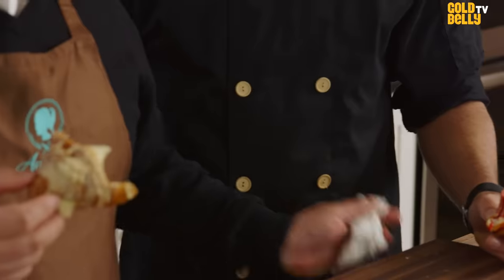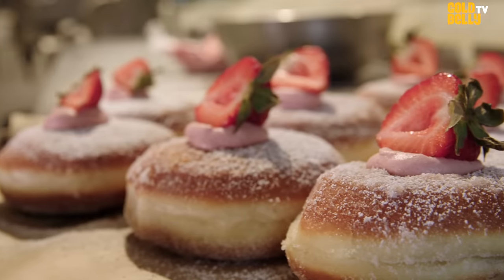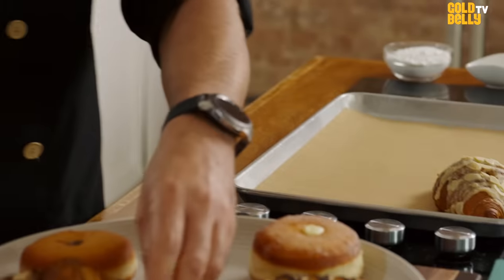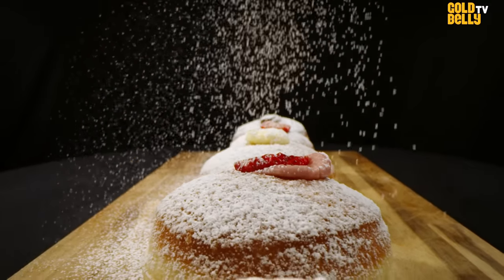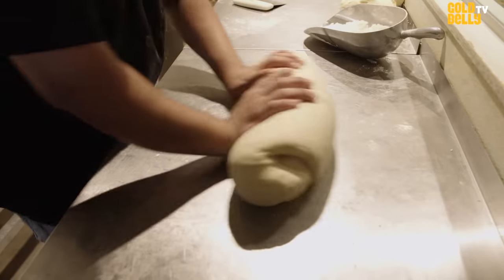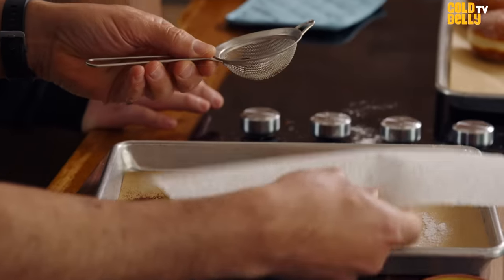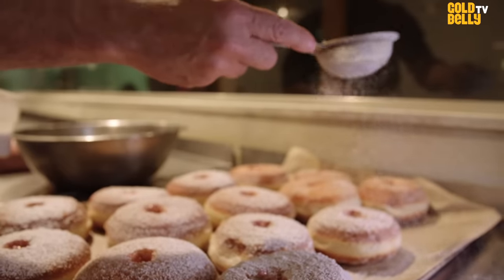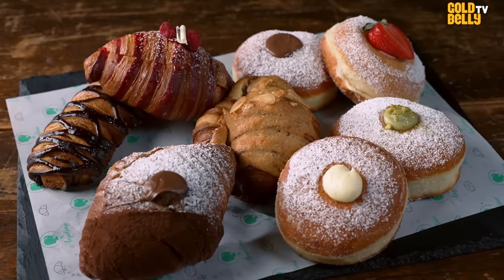Angelina Bakery's Famous Croissants and Bomboloni: Watch How It's Made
Watch Angelina Bakery's chef & owner, Tony Park, prepare his famous bomboloni & croissants on Goldbelly TV! Sicily-born Park opened his Italian bakery in NYC in 2019, and his family-recipe pastries, including croissants and bomboloni — light Italian doughnuts filled with pastry cream — are top-sellers.